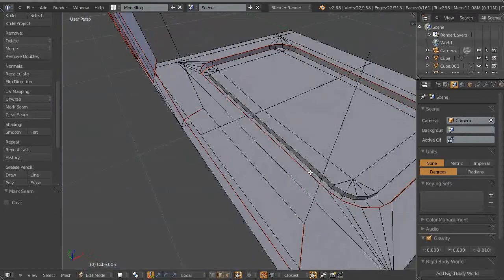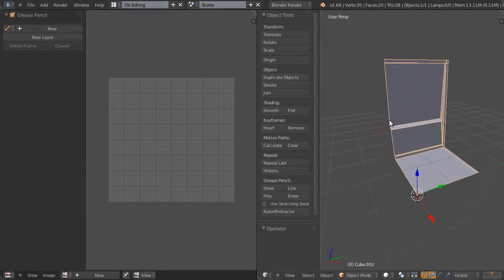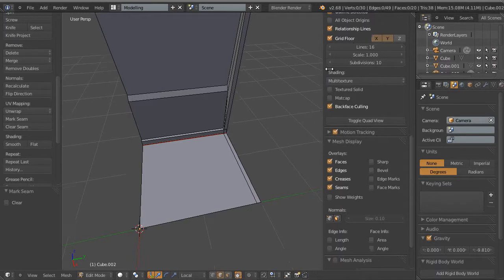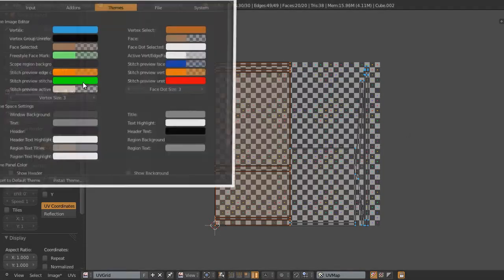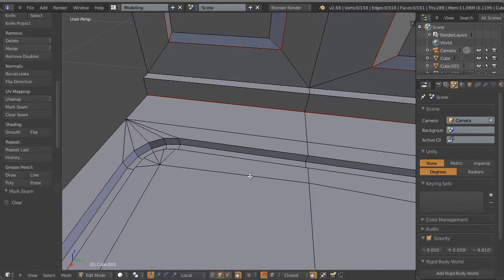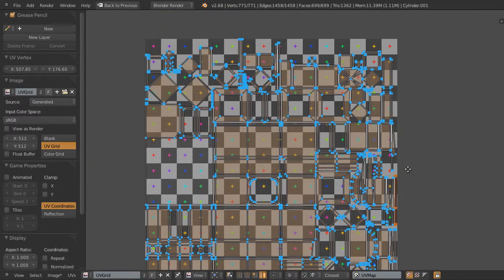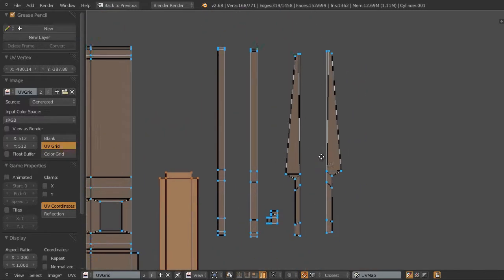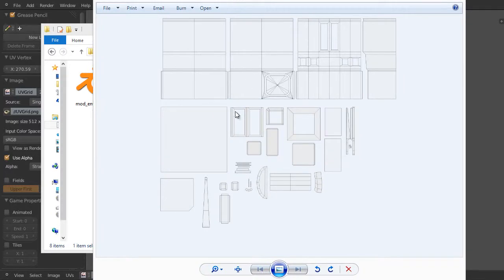Blender + Unity 遊戲物件與場景建置教學 - Part.3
Code : 25aa